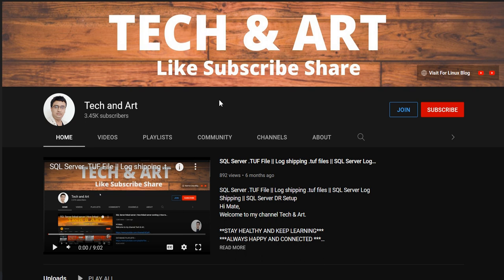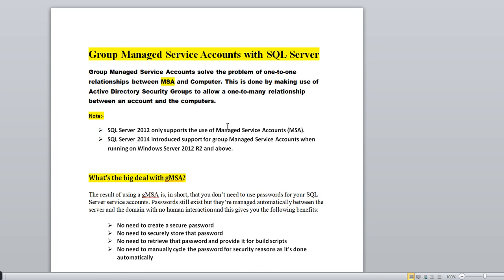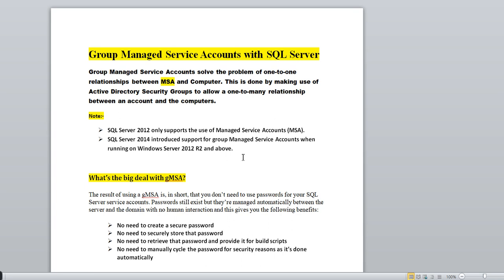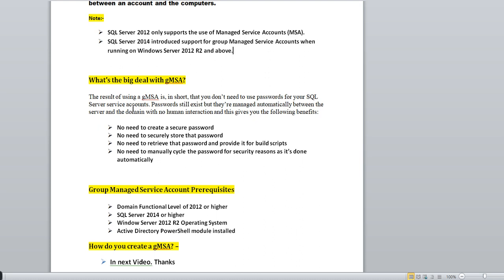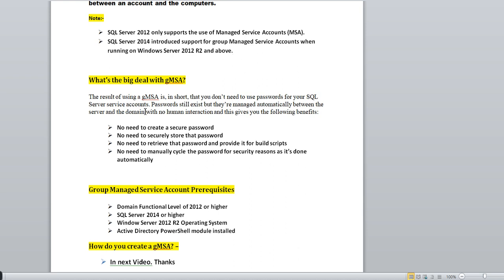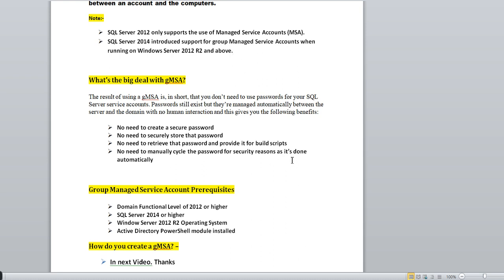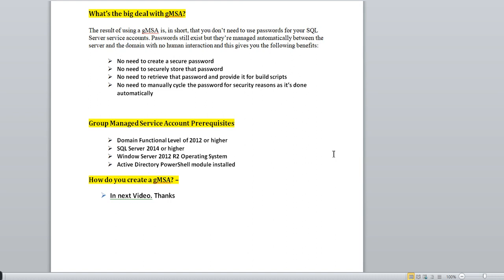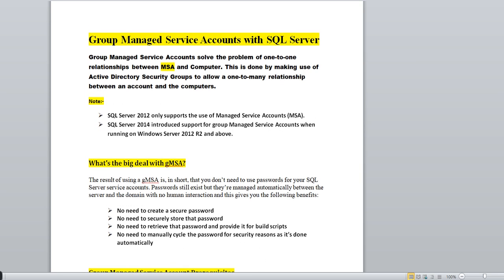Group Managed Service Accounts with SQL Server || gMSA Account || What is gMSA Account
In this session we are going to discuss about Group Managed Service Accounts with SQL Server || gMSA Account || What is gMSA Account || gMSA

SQL MIRRORING

SQL REPLICATION